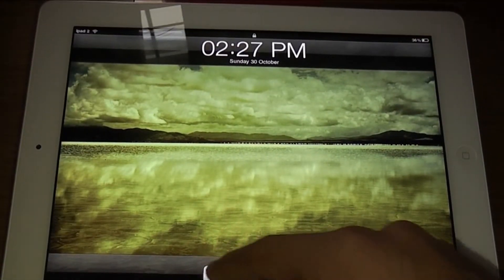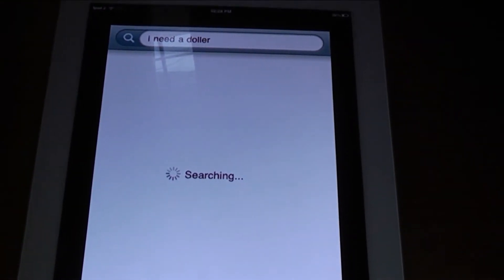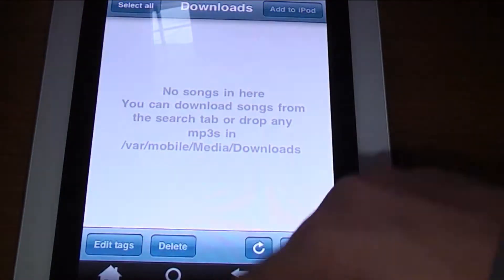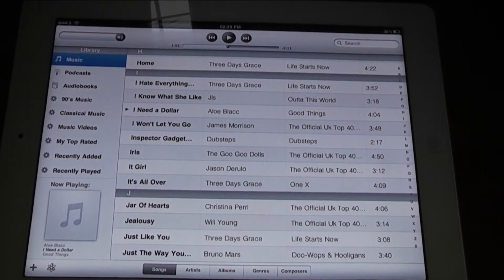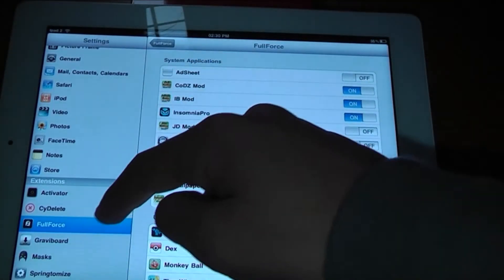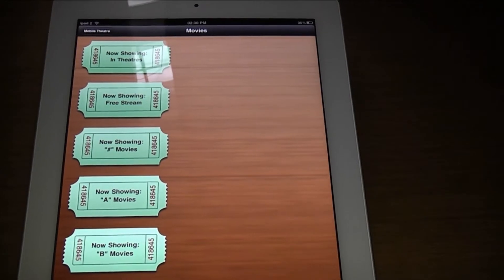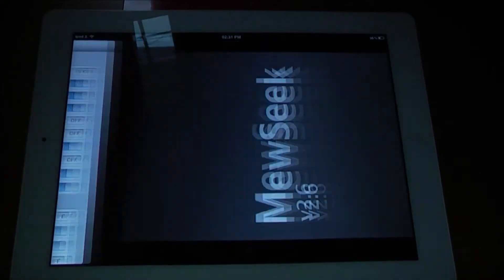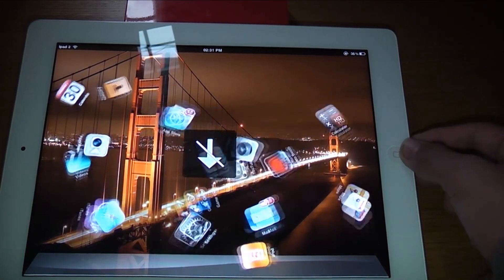Top 5 Tweaks/Apps for your Ipad 2 in HD